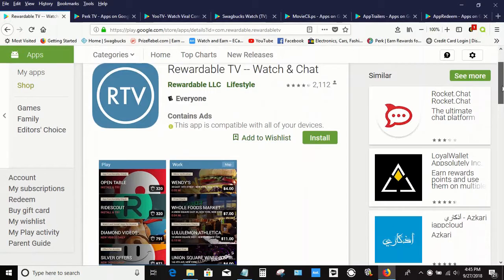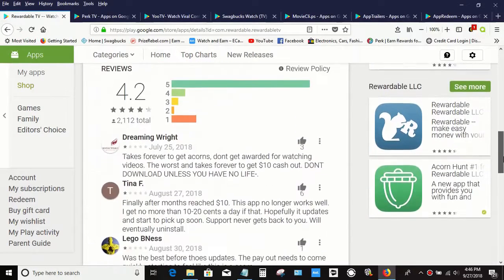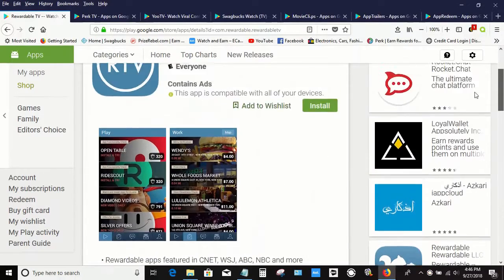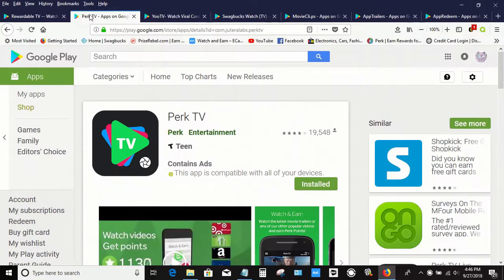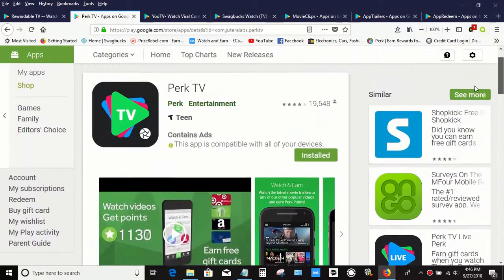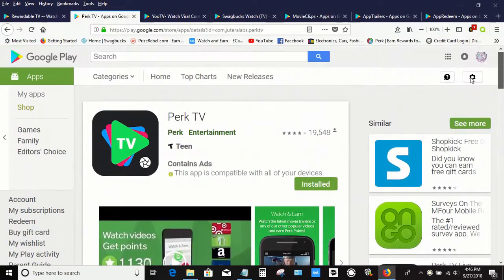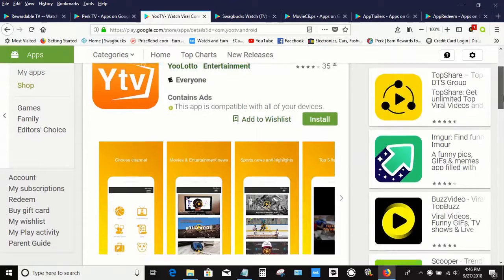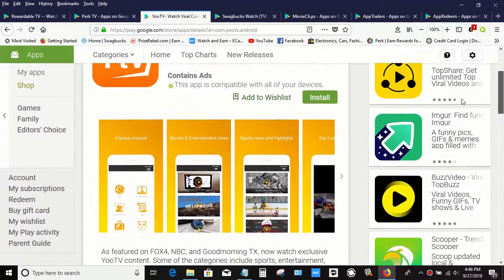Apps That Make Money Fast 2018-2019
Apps that can generate income.